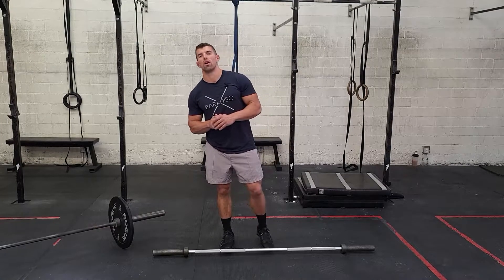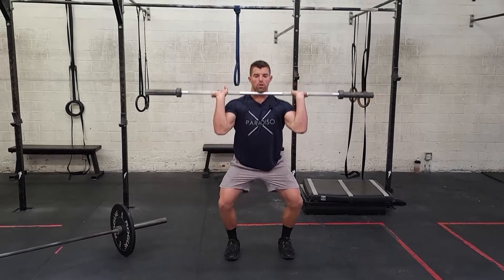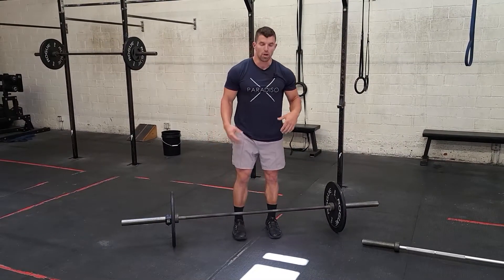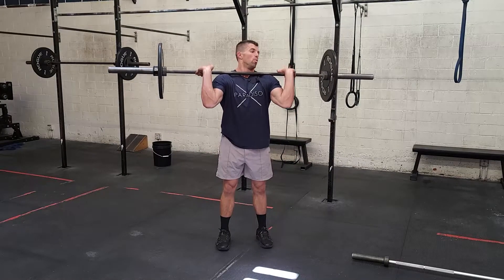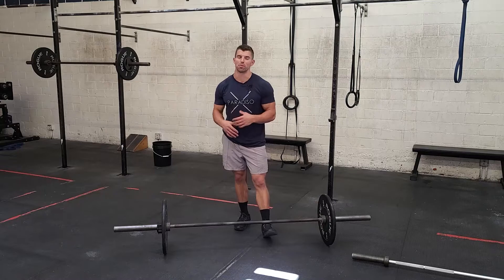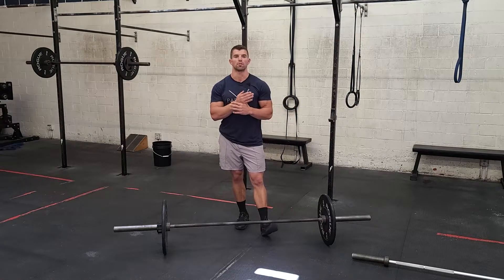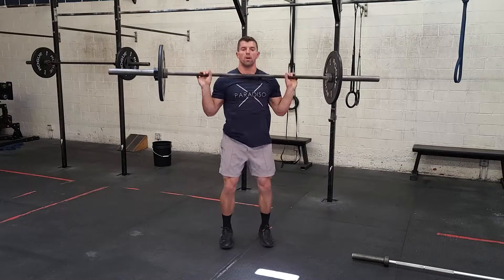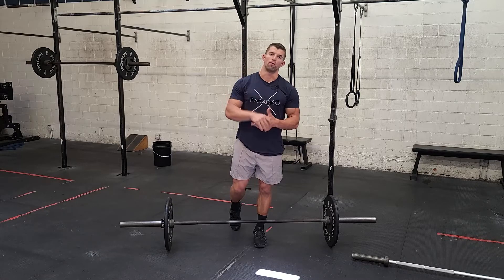Workout of the day 6/15/2021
3 x 3 Front Rack Sots Press+ 3 Front Squats
*Very light warmup weights

Power Clean
Every 90sec

Touch 'n' Go reps
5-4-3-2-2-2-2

Start at 50-60% and build to 3 heavy doubles
Heavy should be good technique and a solid power clean.

EMOM  15 mins
15/12cal Assault Bike
10 Front Squats
10 Power Cleans

L1: 10/8 cal Bike 45/35 lb Barbell
L2: 13/10 cal Bike 75/55 lb Barbell
RX: 15/12 cal Bike 95/65 lb Barbell